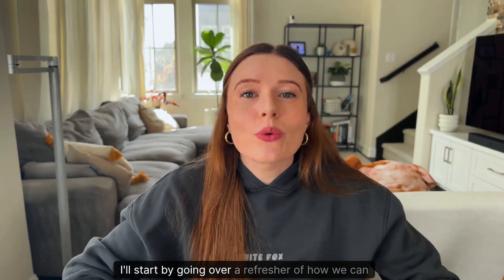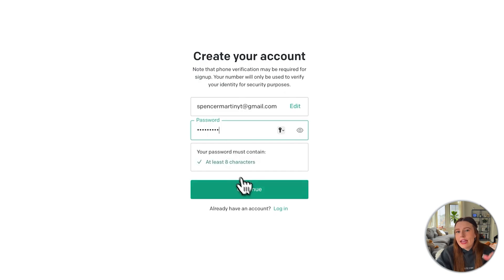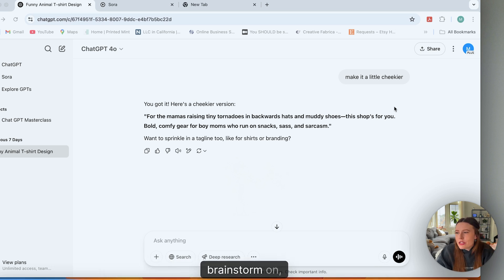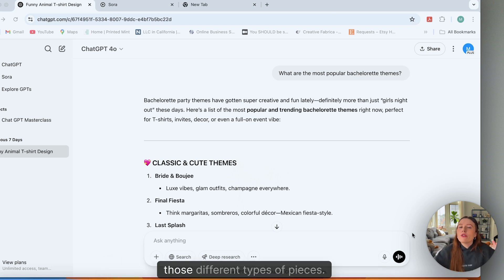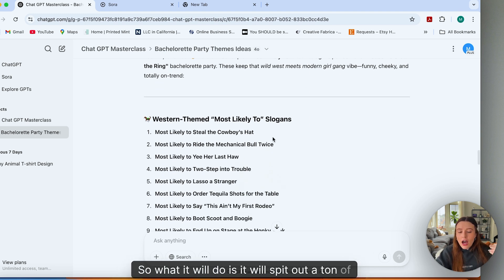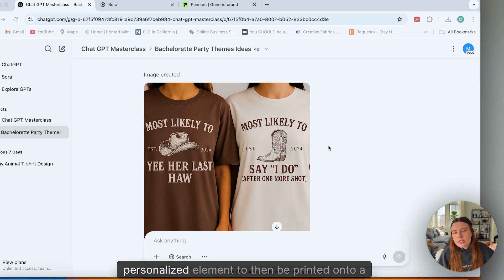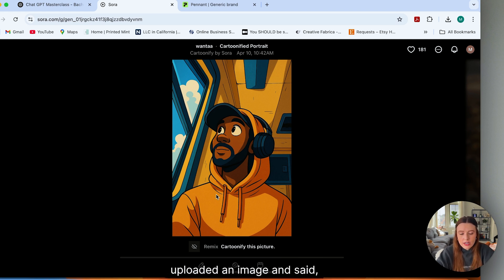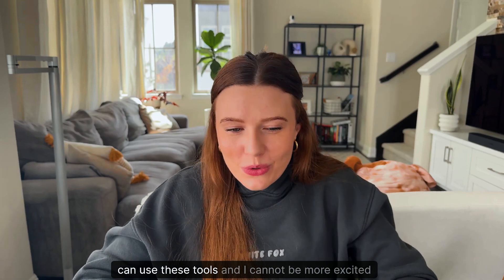The New ChatGPT Just Made Print on Demand SO MUCH Easier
In this video, I’ll show you how the new ChatGPT image generator can help you make money online on Etsy or your own website. I specifically reveal the biggest hack for personalized products